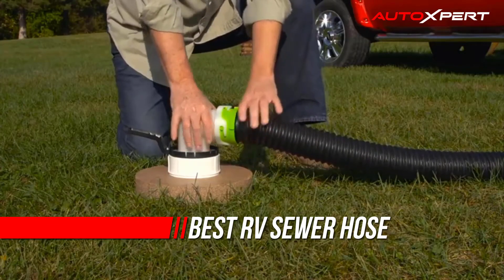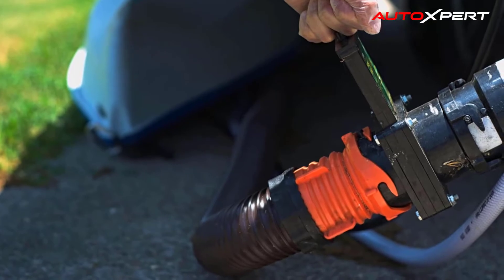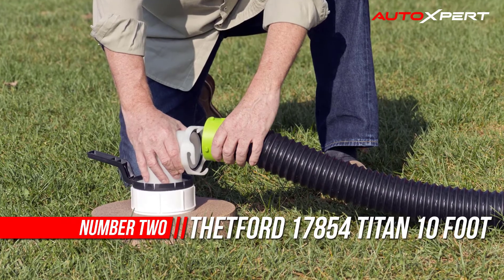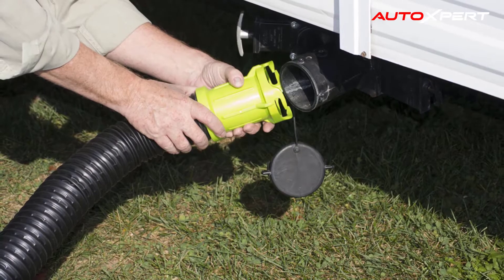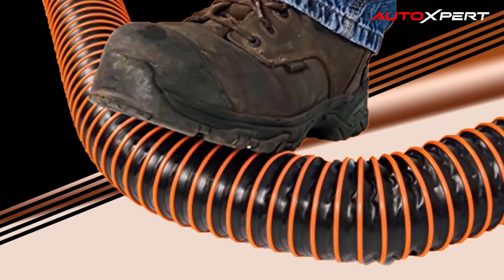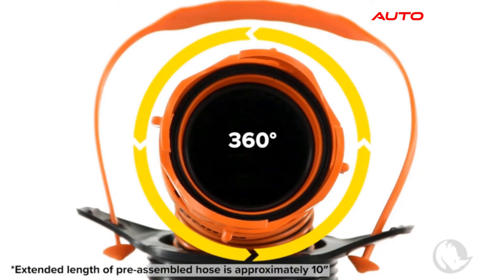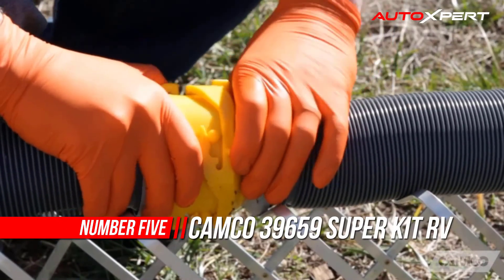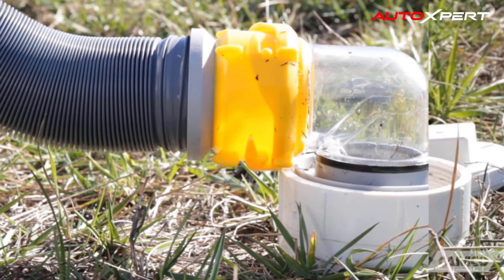Top 5 Best RV Sewer Hose Review in 2022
Best RV Sewer Hose
1.Camco RhinoFLEX 20-Foot RV Sewer Hose
2.Thetford Titan 10 Foot RV Sewer Hose
3.Camco 39639 Revolution 10' Sewer Hose
4.Camco 39319 Flexible 3-in-1 Sewer Hose
5.Camco 39659 Super Kit RV Sewer Hose